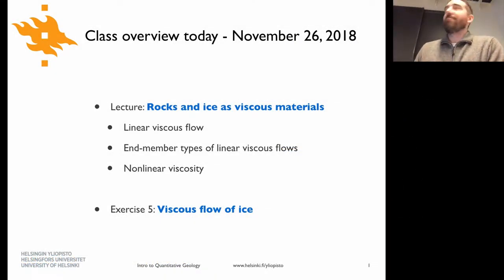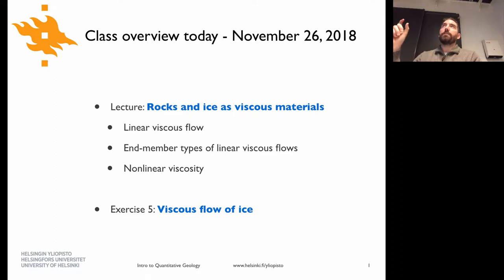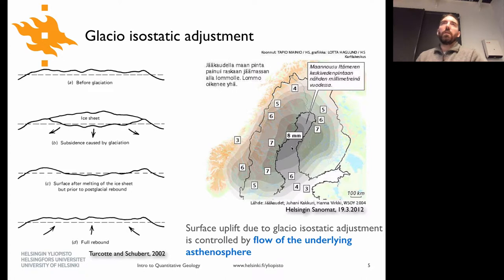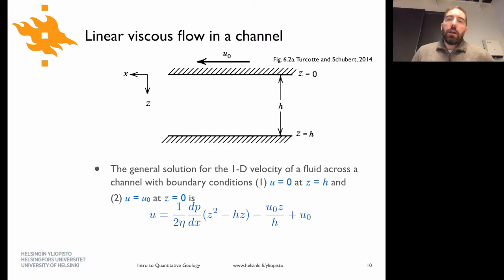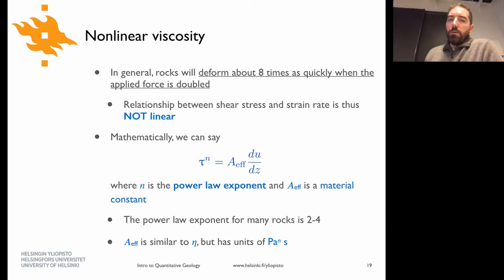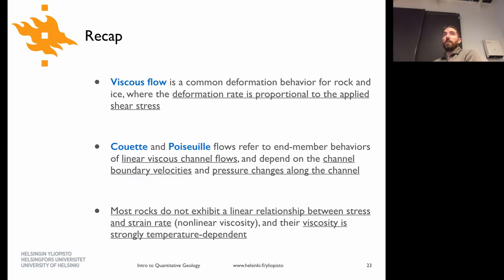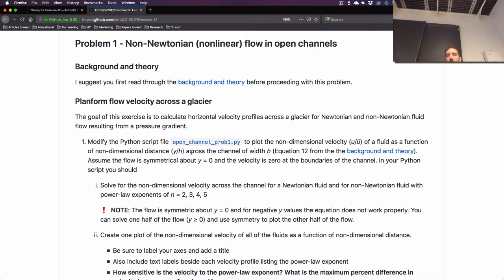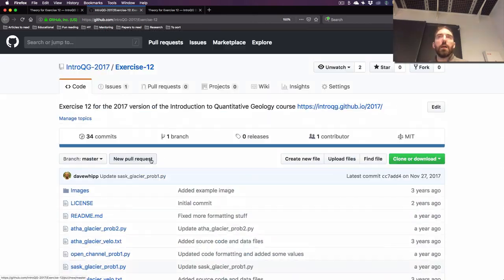Quantitative Geology Lesson 5 - Viscous flows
Screencast and lecture for Lesson 5 of the 2018 Introduction to Quantitative Geology course at the University of Helsinki